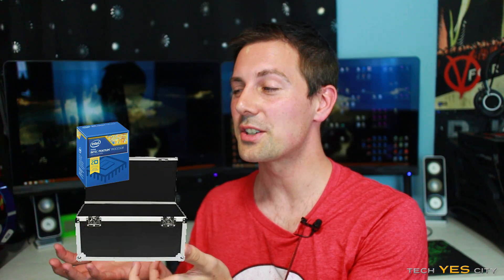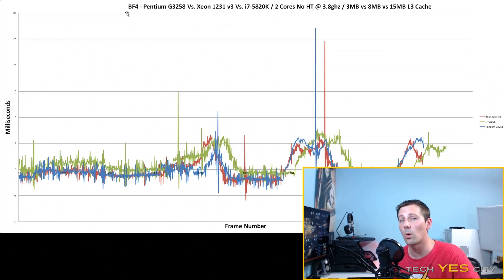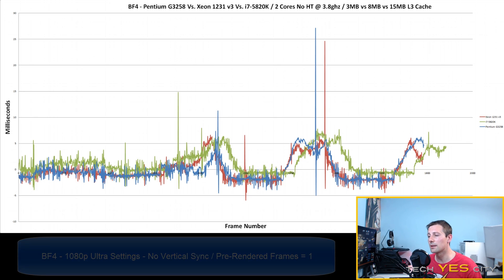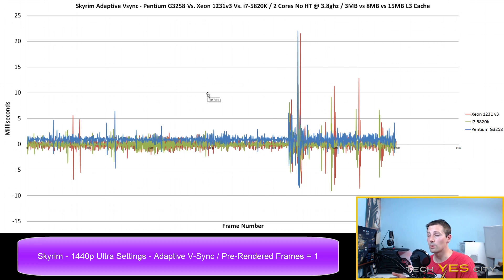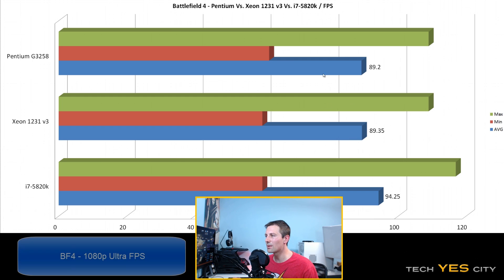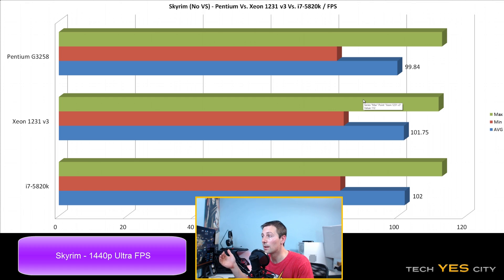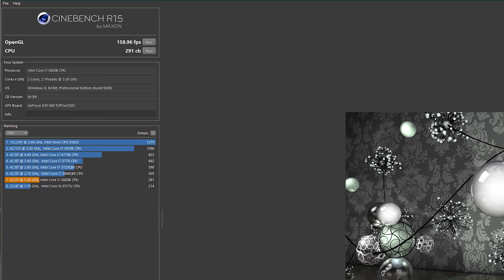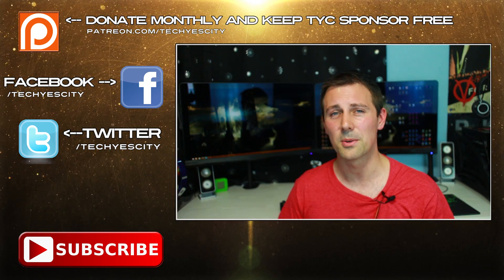Level 3 Cache - Does it affect Gaming Performance? 3MB Vs. 8MB Vs. 15MB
FINALLY the time has come to share the results of the level 3 cache testing that I recently conducted, and low behold the results were kind of anti-climatic and 'as expected' to some extent, though I will be following up with another commentary style video after this one, so if you have any questions be sure to drop them in the comments section below.

However today we are objectively testing "level 3 cache - does it make a difference in games?", and the answer is yes, though it depends on the game and it the difference isn't massive.

The specs of the rigs used were as follows:

Pentium G3258 and Xeon Test Bed:
16GB (2 x 8) Samsung DDR3 @ 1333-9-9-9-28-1T
Nvidia 660ti
CPUs @ 2 cores NO HT @ 3.8ghz with Cache ratio at 3.7ghz
B85 Pro-Gamer Asus Motherboard
Crucial 256GB MX100
650W Antec Earthwatts

5820K Rig -
x99 Extreme 6
Nvidia 660ti
16GB (4x4) @ 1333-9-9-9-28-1T (funny that it could do 1T)
500GB BX100 SSD
630W x't Enermax Gold Rated PSU.

The games tested were:
Skyrim - Ultra 1440p Preset
ARMA 3 Ultra 1080p with SMAA normal
Battlefield 4 Ultra 1080 MSAA 2x

All benchmarks were done on Single player maps (as there will be little variance between the benchmarks).

*Also the conclusion made in this video applies to Intel CPUs (specifically haswell CPUs), I haven't tested AMD CPUs (mainly the 860k vs the FX series) so I can't make a recommendation in that regard, hopefully I will be able to test it in the future and see how it performs.